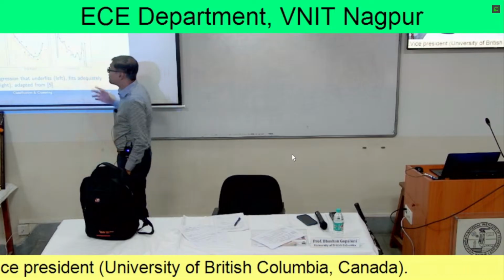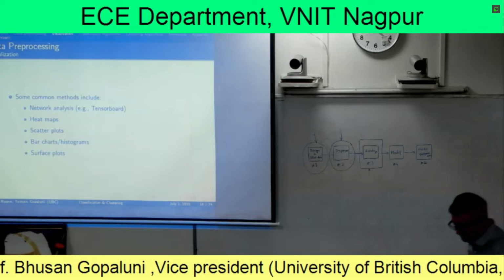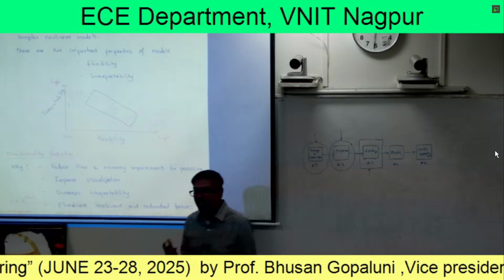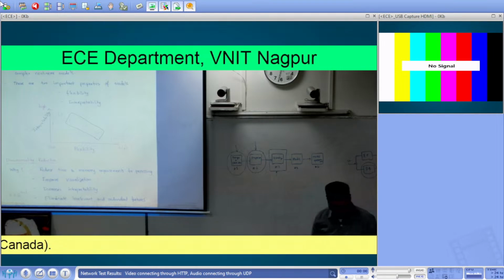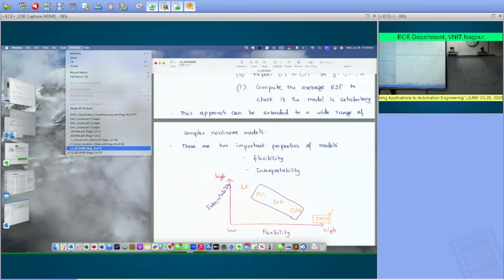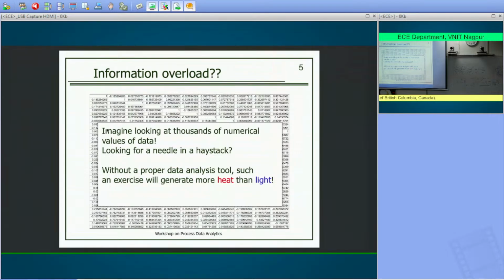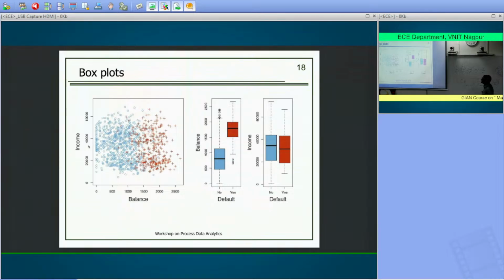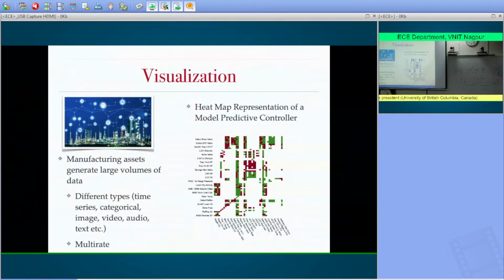Session8: GIAN Course on Machine Learning Applications to Automation Engineering